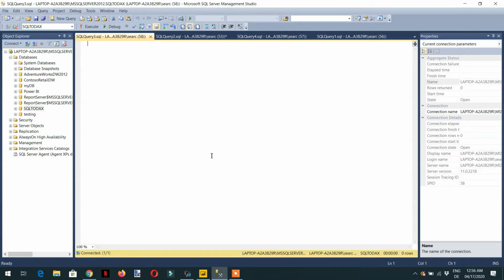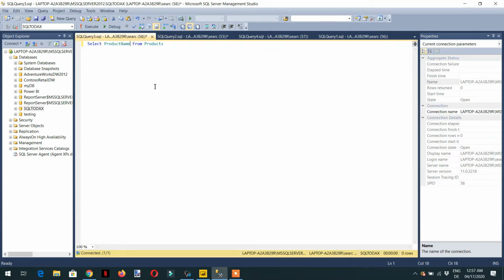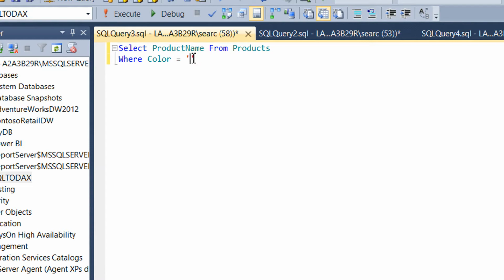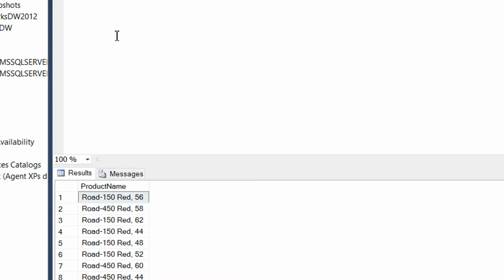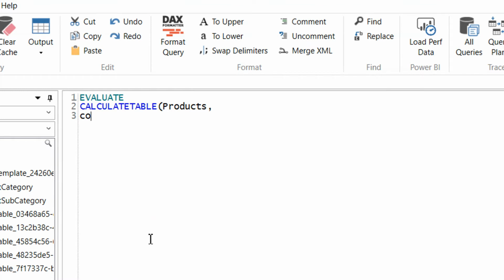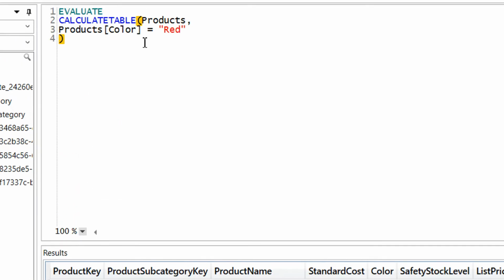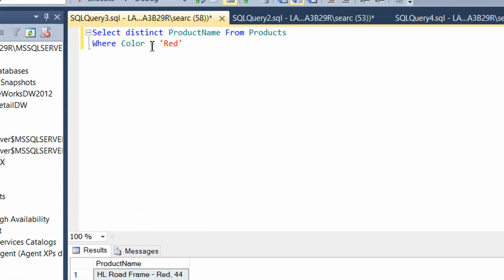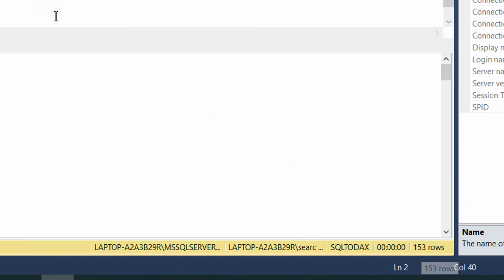IN operator in Power BI DAX and SQL - 26 (Power BI Training)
In this video, you will learn how to use IN operator in power bi dax and SQL. In this channel we will make power bI tutorials on Power BI transformation, Power query and advance DAX plus Power BI Dashboards.